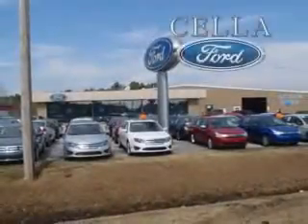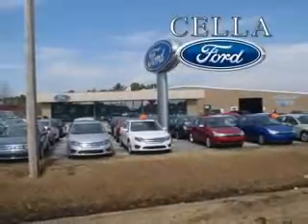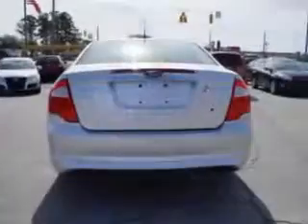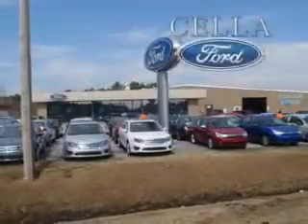2012 Ford Fusion Hybrid Cella Ford New Bern, NC 28561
Ford Fusion Hybrid You will love this Ingot Silver Metallic Ford Fusion Hybrid 4 Dr Sedan, equipped with a 4 Cylinder engine and an automatic transmission. Enjoy an exceptional 36 miles to the gallon on this great car with features like Homelink System, Heated Driver and Passenger Seating, Heated Outside Mirrors, Rear Spoiler, Power Driver and Passenger Seating, Alloy Wheels, Multifunction Display, Tire Pressure Monitoring System, Ambient Light Package, on steering wheel audio and cruise controls, and much more. Enjoy the drive and have peace of mind in this Ford Fusion Hybrid. See us at Cella Ford today!
MILES: 55,245
VIN:3FADP0L34CR213451